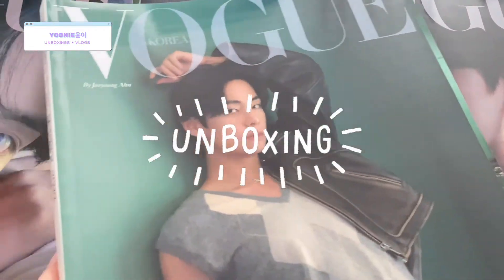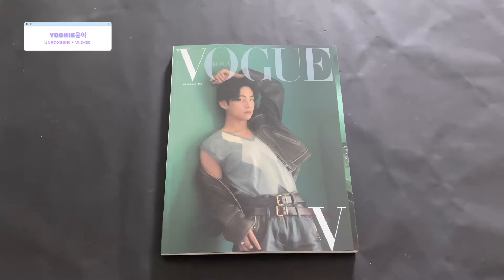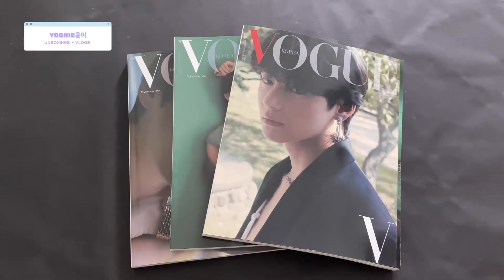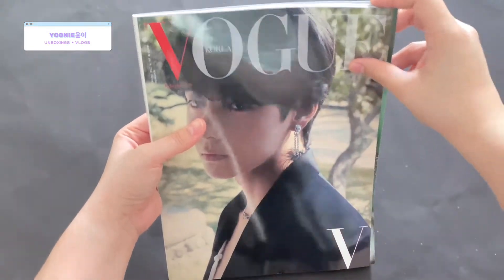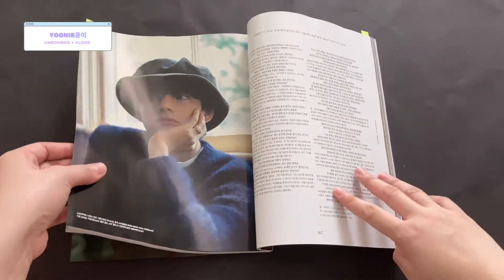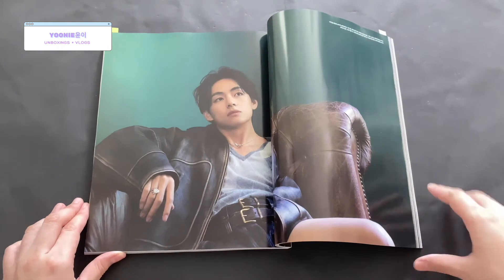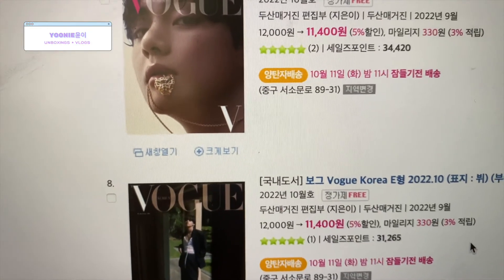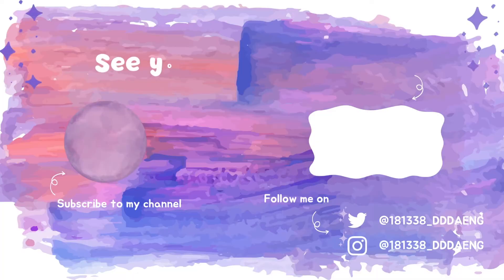UNBOXING | VOGUE Korea BTS V COVER 2022 OCTOBER ISSUE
I was actually wondering if I remembered the information wrongly and I can’t believe I missed out the other three versions.

INCASE you are interested in the magazine, I was only able to find one website that ships internationally(through DHL only) but website’s in Korean.

Products Shown:

VOGUE Korea BTS V 2022 October Issue | Cover A
VOGUE Korea BTS V 2022 October Issue | Cover B
VOGUE Korea BTS V 2022 October Issue | Cover C

Release Date: 2022 September 19th

☆사회 미디어에 나와 함께 따라해라☆

OUTRO:
Music from Uppbeat (free for Creators!):